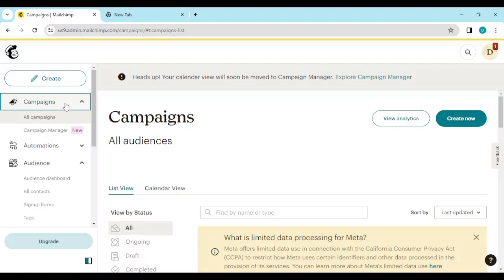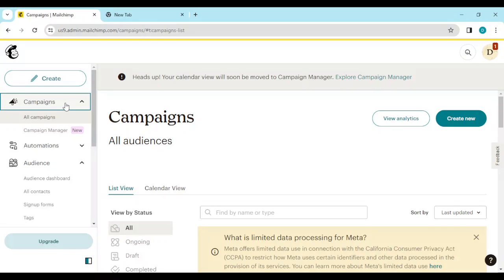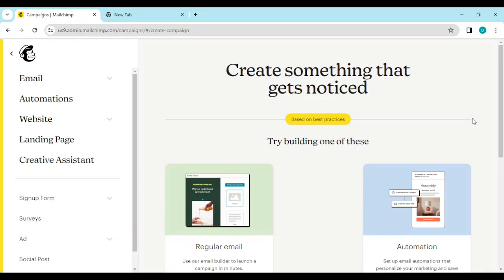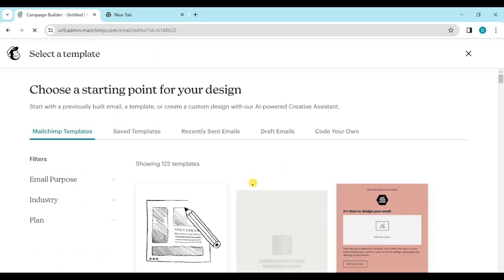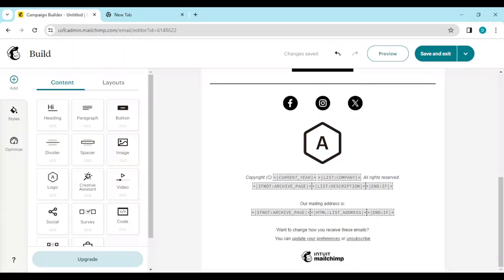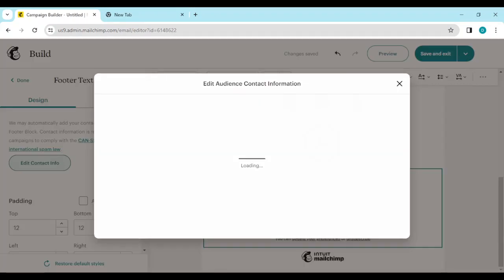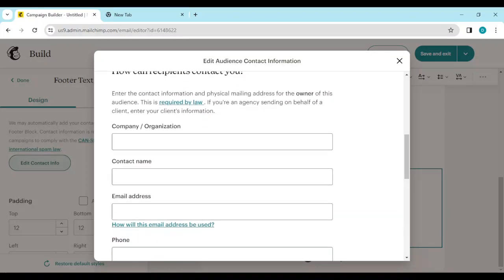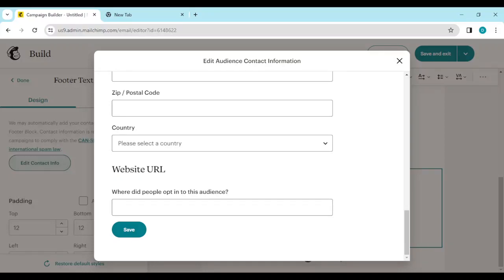How To Edit Or Change Footer In MailChimp (Quick Tutorial)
Today we talk about How To Edit Or Change Footer In MailChimp, so stay until the end of the video to see the full explanation.